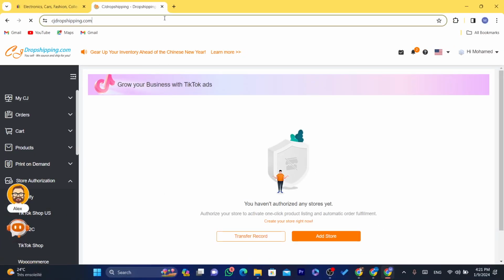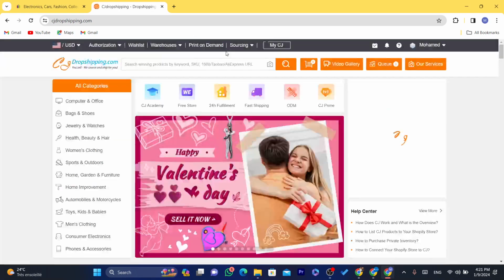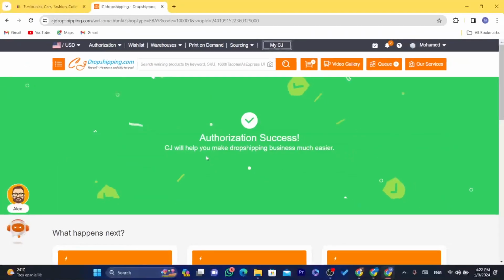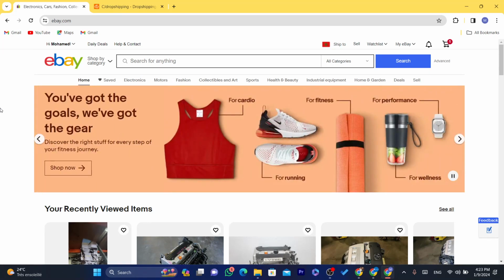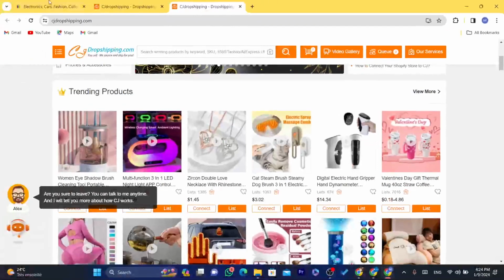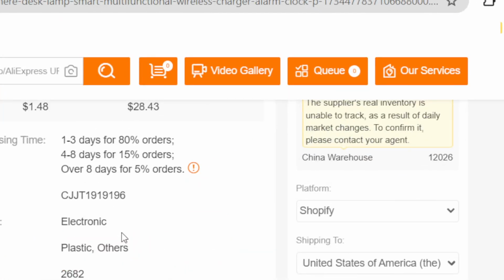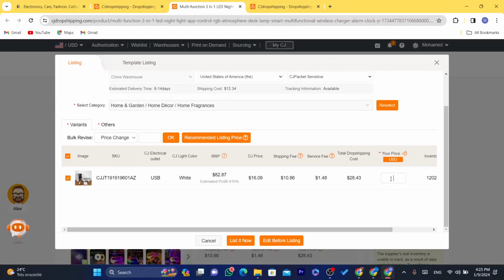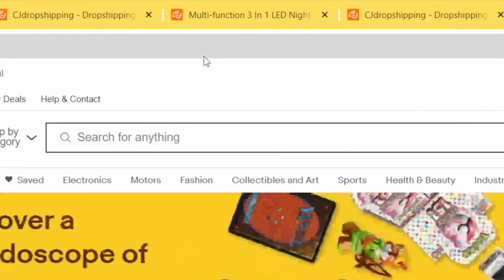How to Dropship on eBay from CJ Dropshipping 2025 *The New Way*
🌟 Unlock the secrets of successful eBay dropshipping in 2025 with our ultimate guide! Join us as we explore "How to Dropship on eBay from CJ Dropshipping: The New Way." In this comprehensive tutorial, we'll walk you through the step-by-step process of seamlessly integrating CJ Dropshipping with your eBay store, revealing innovative methods for optimal dropshipping success.

⚙️ Discover the latest updates and techniques for efficient integration, ensuring a smooth experience for product sourcing and order fulfillment. Whether you're a seasoned eBay seller or just starting your dropshipping journey, this tutorial is designed to make the process easy and effective with the new and improved methods.

💡 Watch now to stay ahead in the world of eBay dropshipping with CJ Dropshipping in 2025. Share your thoughts or questions in the comments below, and let's make 2025 your year of eBay dropshipping success! 🚀🛒